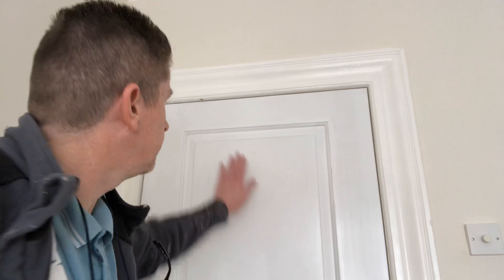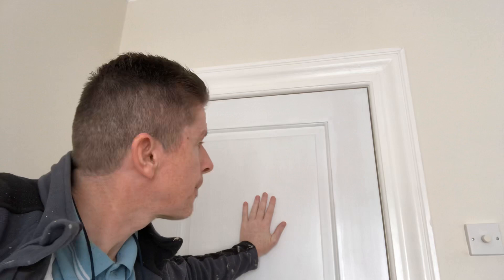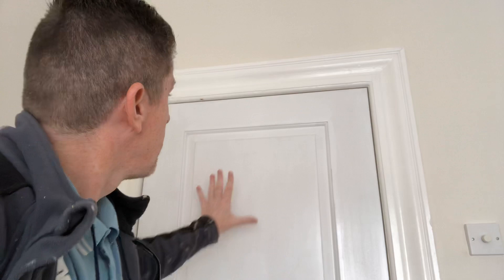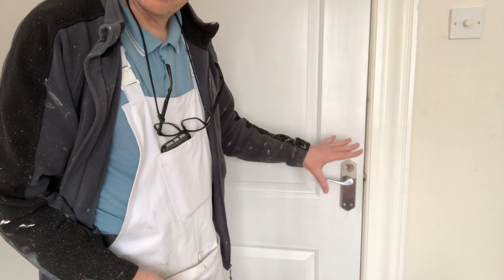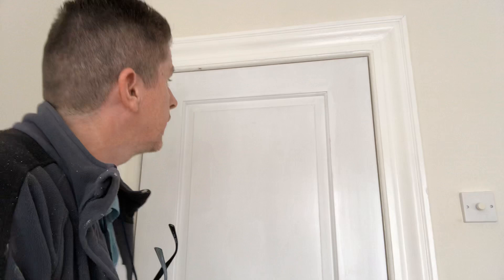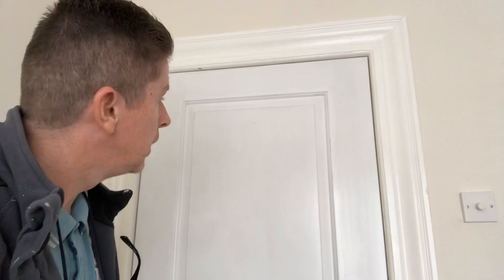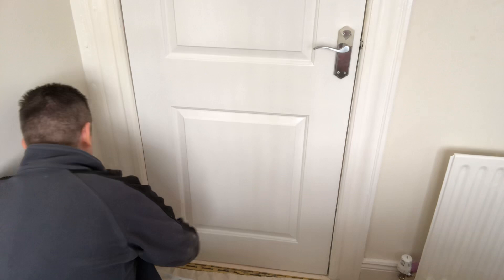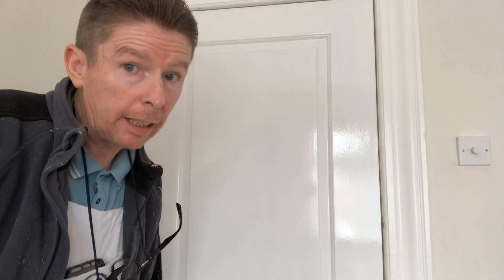How to paint new panneled door